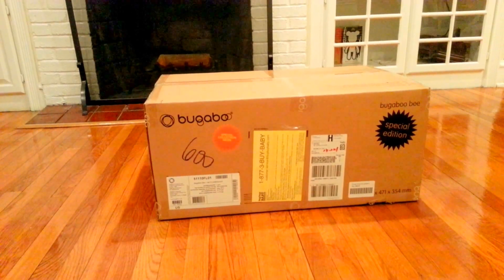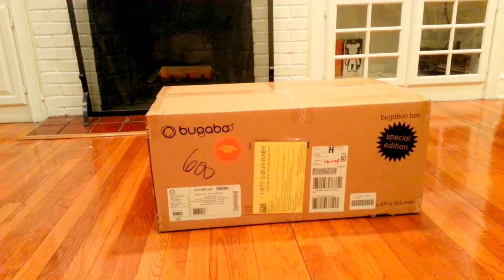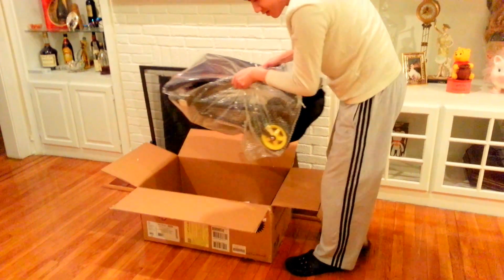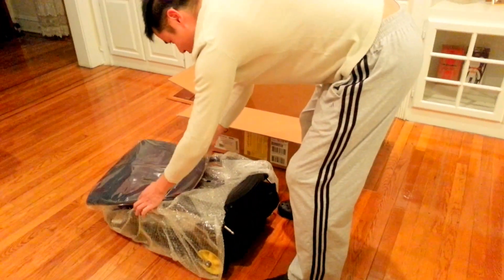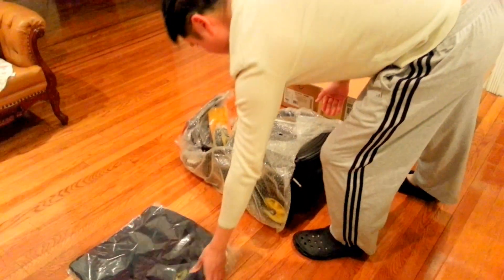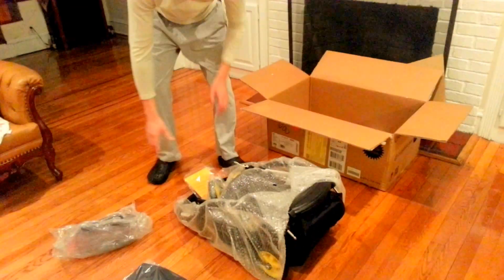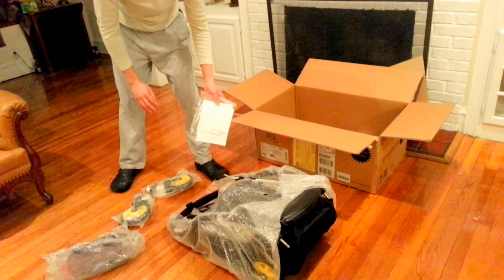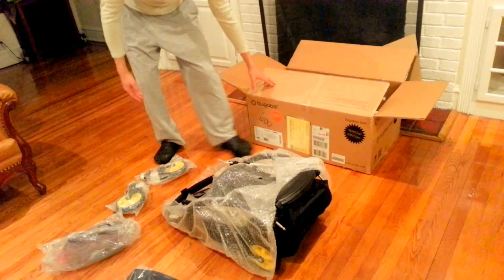Unboxing Bugaboo Bee Stroller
This is a Unboxing of Bugaboo Bee Limited Edition Stroller